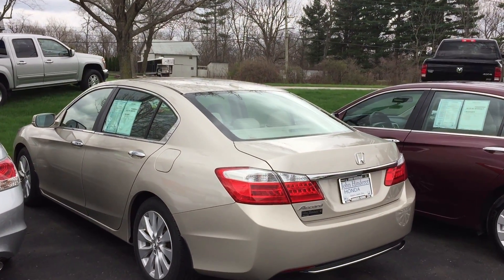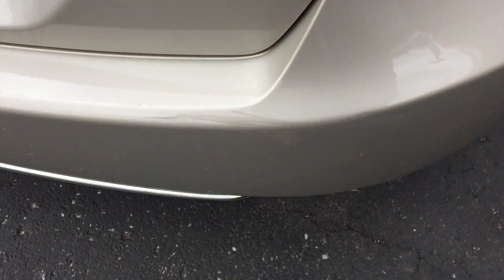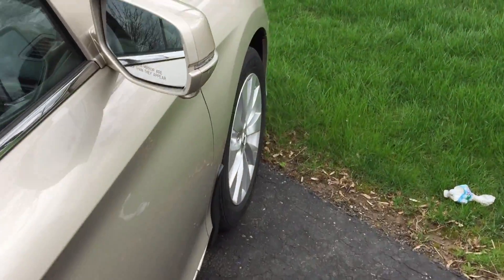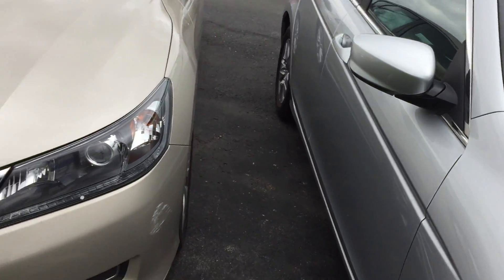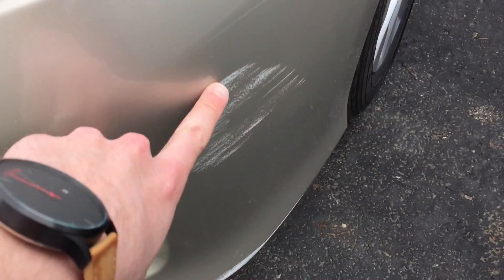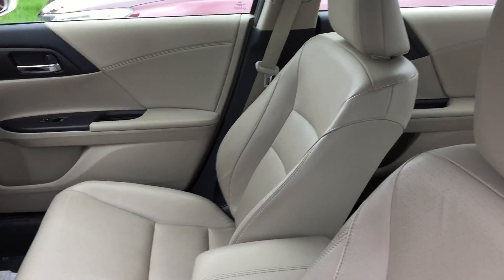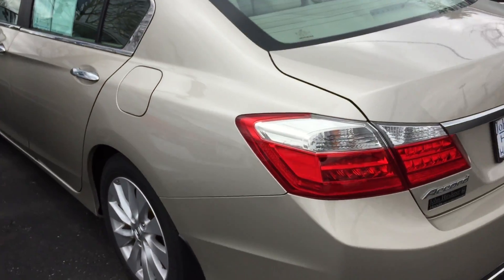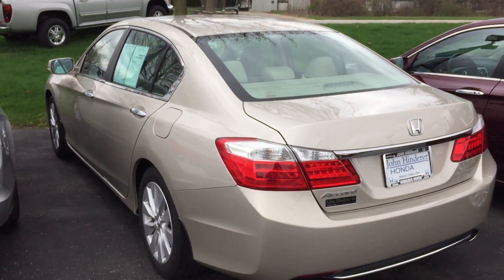2013 Honda Accord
This is the 2013 Honda Accord we have here at John Hinderer Honda.